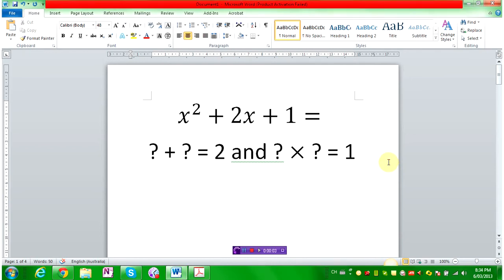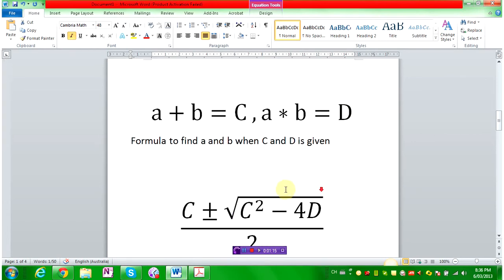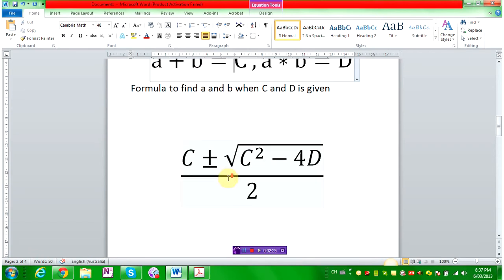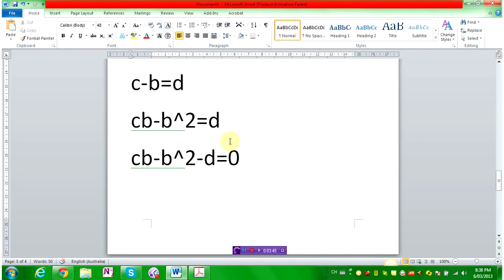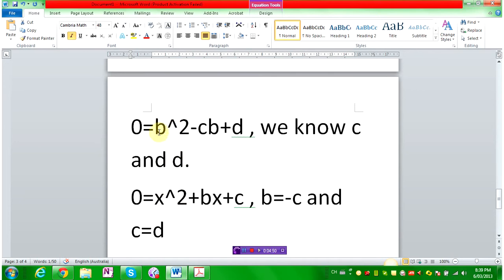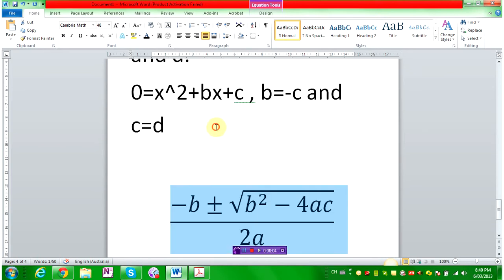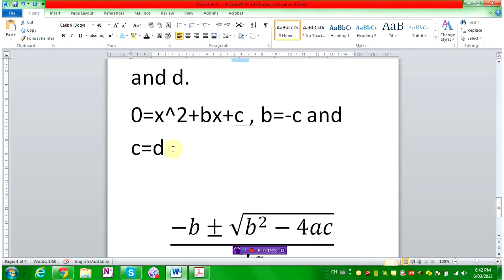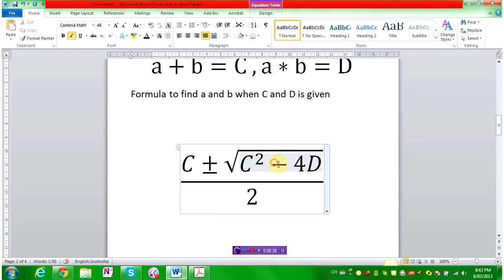Formula that will make factorisation MUCH EASIER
Just wanted to share this really awesome formula that will help you so much in factorisation in math, it will same you so much time and money(because time is money), as it will, when you factoring equations like this x^2+bx+c, give you what number plus what number gives you b and what number times what number gives you c.

-tags-
Factorisation formula in mathematics
simple factorization
polynomial factorisation,
factorization tutorial and how to factorize
easy factorization explained